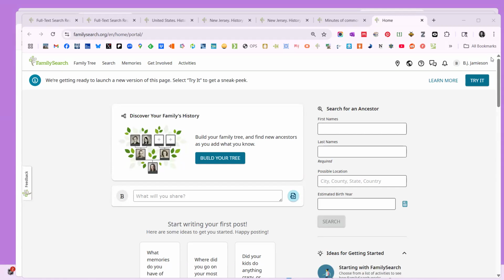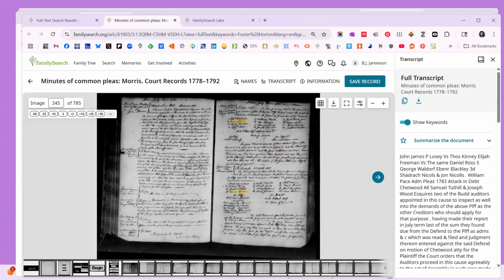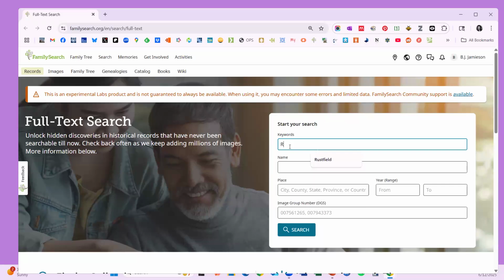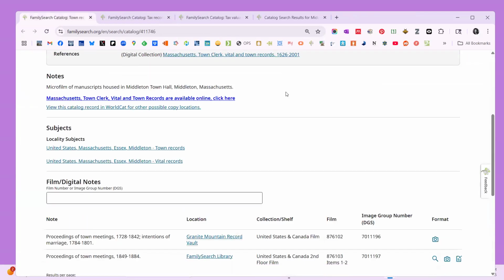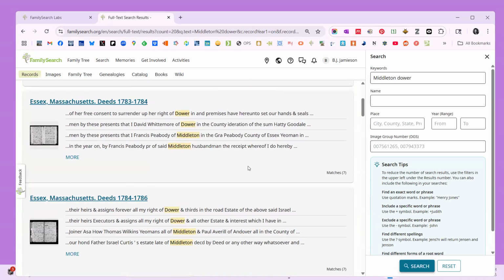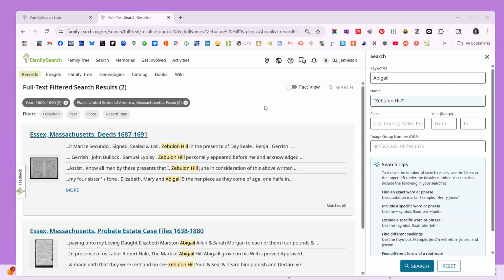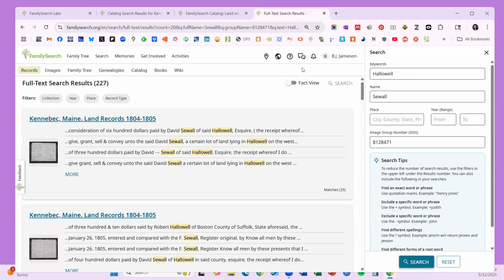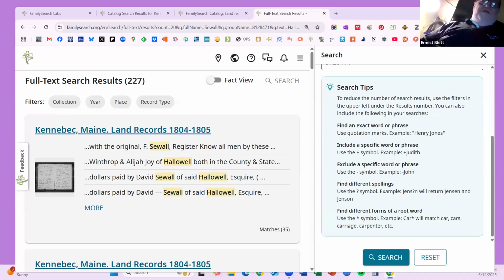Familysearch full text June 2025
Twenty years ago, being able to search the full text of older handwritten records would have seemed like science fiction ~ but it's now possible. While the technology isn't perfect, it's an amazing new tool for genealogists, local historians, and others who want to find relevant documents. Recent improvements make FamilySearch's full-text search even more helpful for genealogists.

Want to hear about future programs?